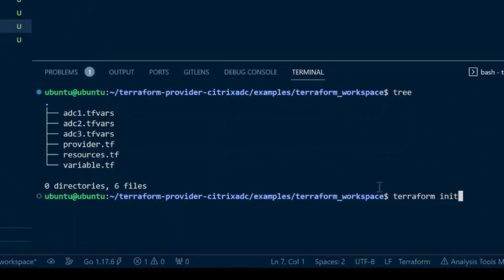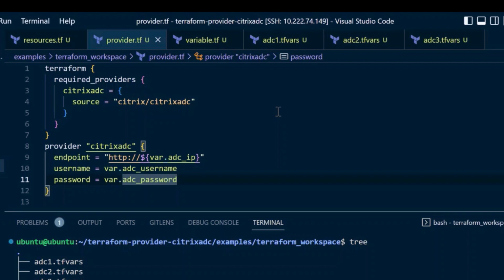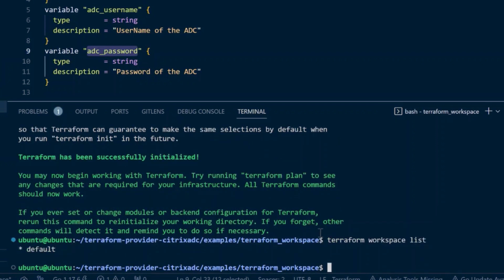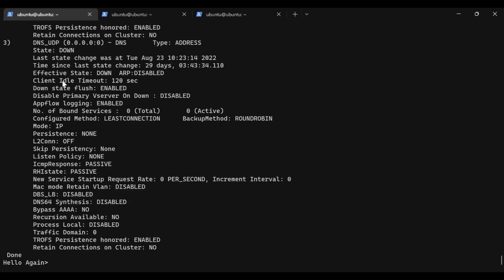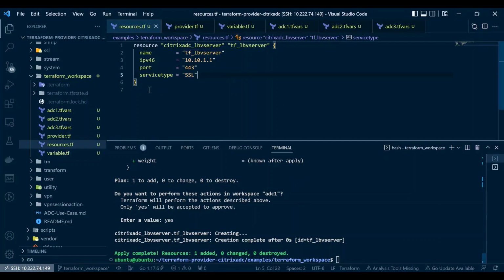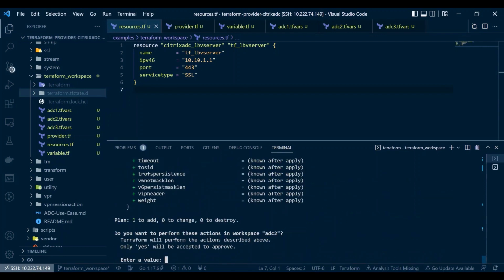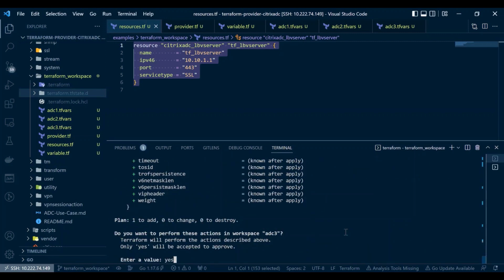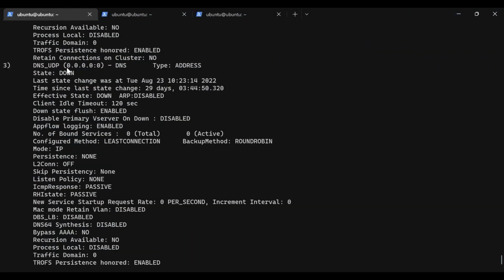Configure Multiple ADCs Using Terraform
NetScaler Automation Toolkit contains all the NetScaler tools for making NetScaler part of DevOps and Automation pipelines.

In this Automation Toolkit Video, we will demonstrate how to configure the same resources on multiple ADCs using Terraform Scripts.

Timeline
0:05 Introduction
0:25 Directory Contents, the files, and their purposes
1:11 Running terrafom init
1:18 Creating the first workspace
1:47 Applying the configuration to the first ADC
2:34 Applying the config to the second ADC
3:11 Applying the config to the third ADC
3:42 Using the terraform destroy command
3:58 Recap